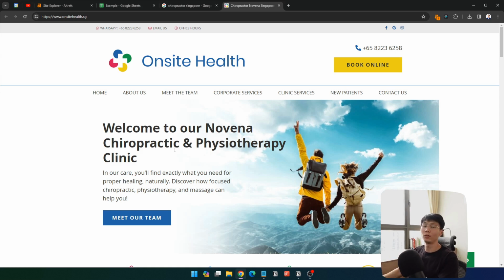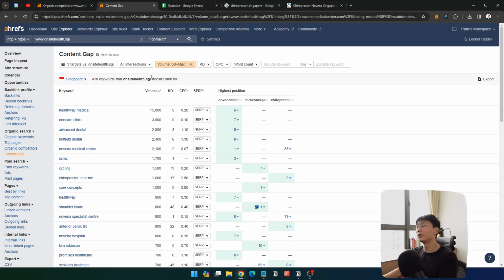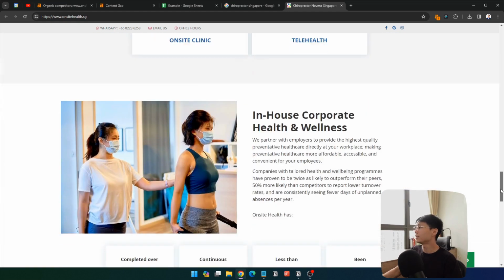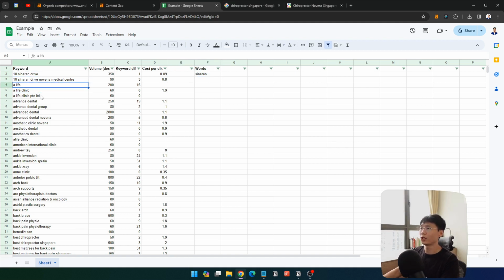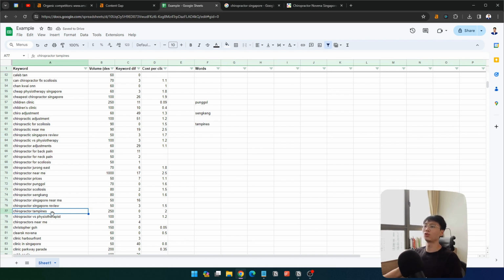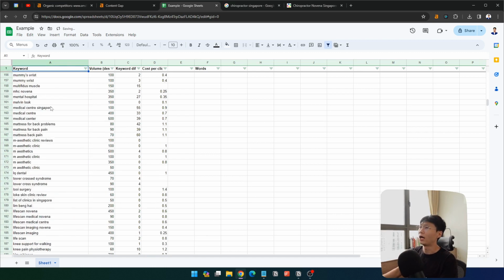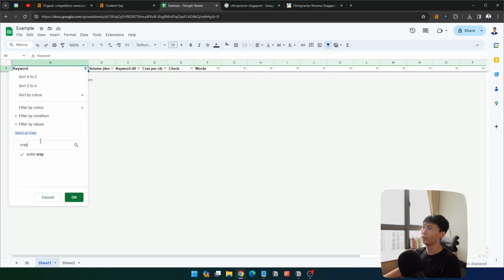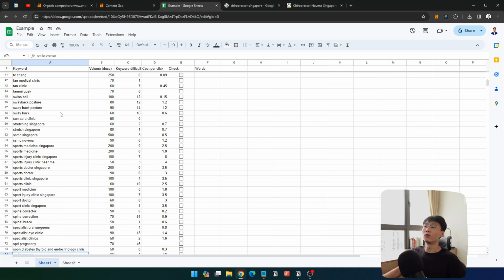My Secret Method to Cut Keyword Research Time by 50%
Here's how I cut keyword research time by half.

📚Chapters
00:00:00: Introduction
00:03:20  Initial Keyword Filtering Process
07:00 GS Filtering Techniques
09:20 Pattern Recognition
12:00 Common Patterns
19:00 Finalizing the Keyword List
22:40 Conclusion